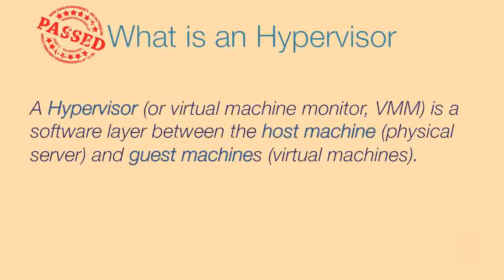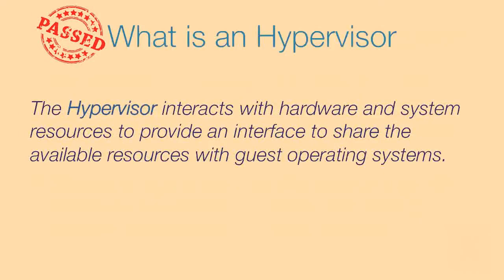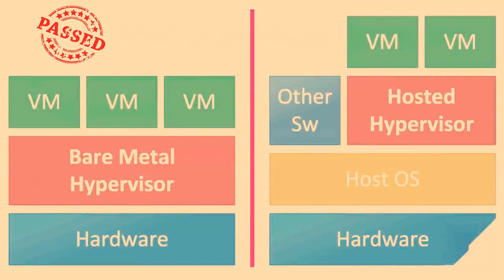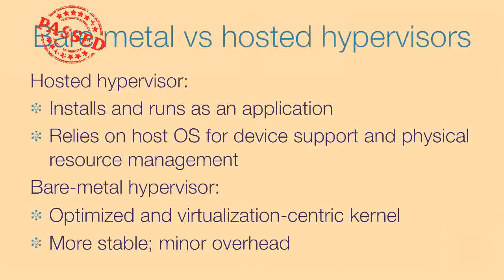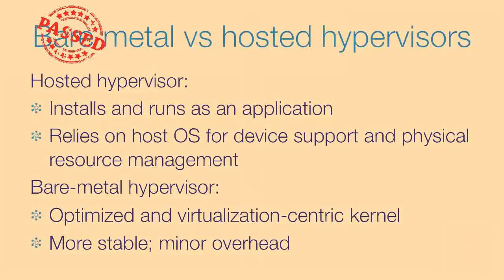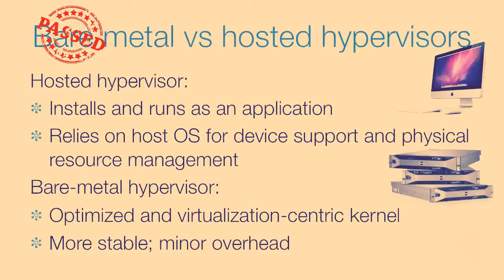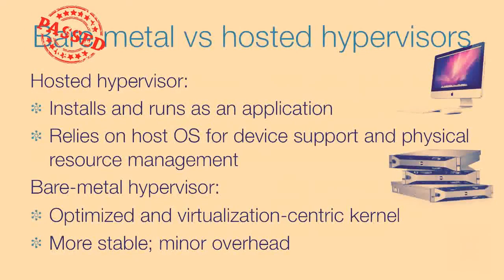Virtualization Technologies What is a Hypervisor